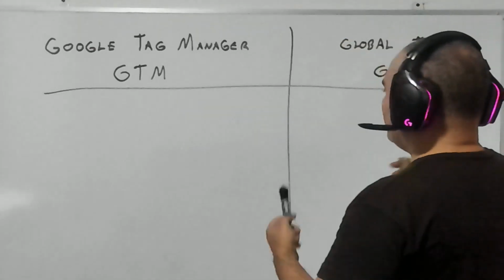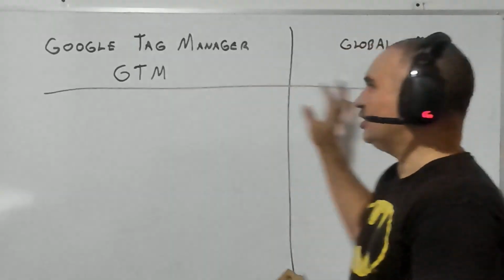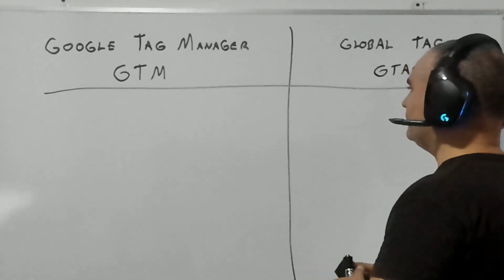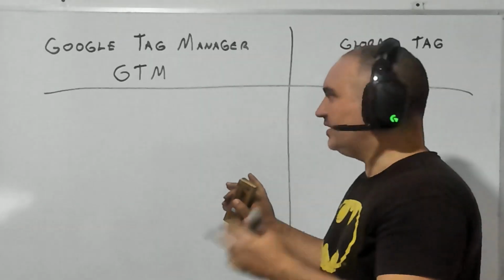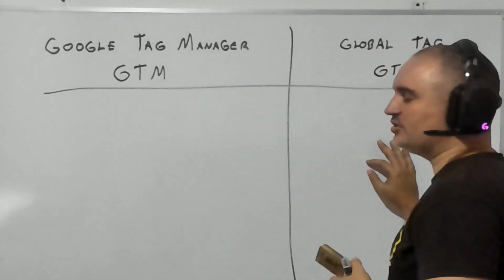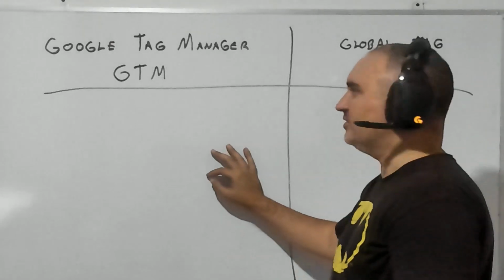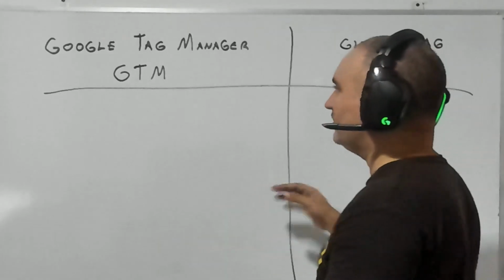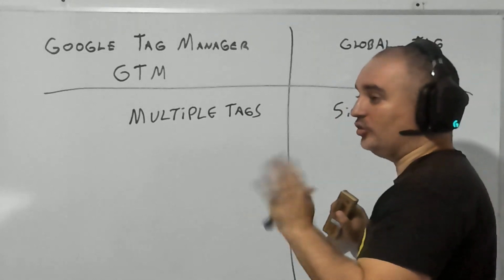GTAG vs GTM - Customizing Brilliant Directories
Difference between Google Tag Manager (GTM) & Global Tag (gtag) and which cases to use them.